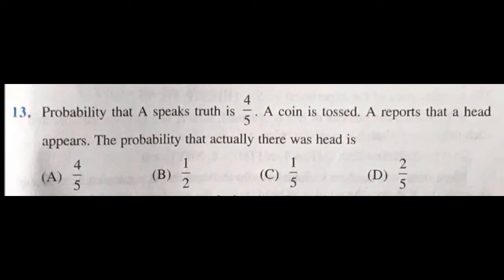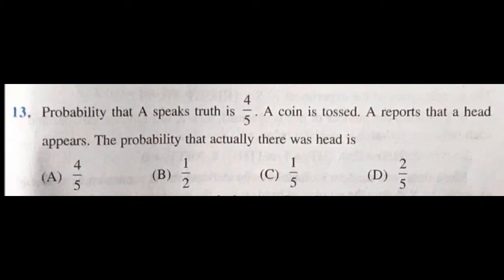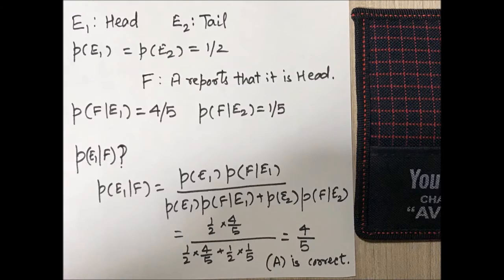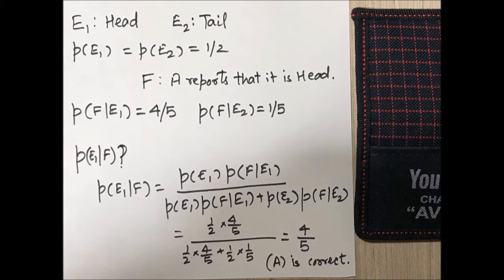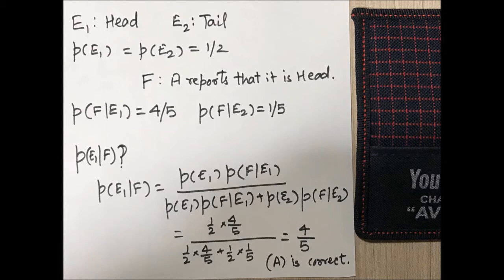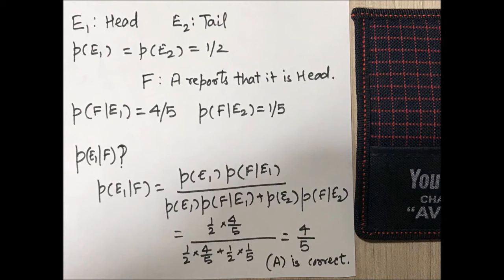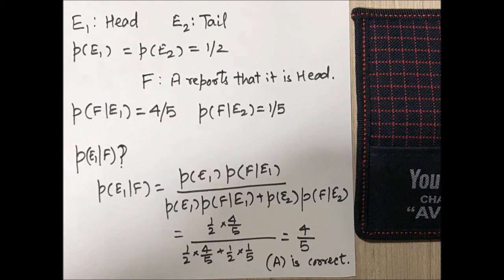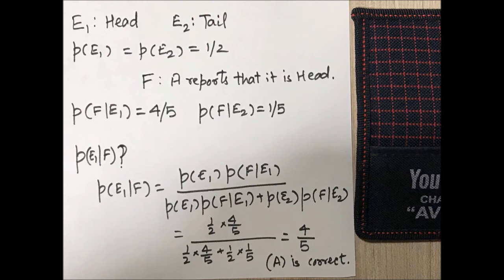Bayes Theorem: A Speaks The Truth in 4/5 times, and reports..... (Ex. 13.3 Qno 13 NCERT XII)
Bayes Theorem: A Speaks The Truth in 4/5 times, and reports that there is Head. (Ex. 13.3 Qno 13 NCERT XII)

Popular And Recommended Videos:

1)How to use Log Tables Basic Knowledge part 1 of 1 :
2)How to use Log Tables in Solving Question Part 2 of 1 :
3)CBSE sample paper XII new pattern class XII fully analysed get ready to score 100 in boards 2017:

Most Popular Programs By AVTE:
   TEST SERIES: